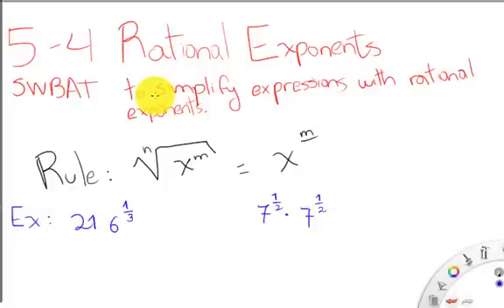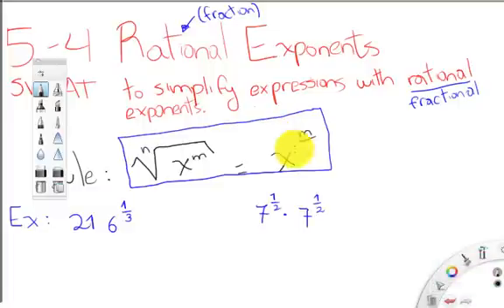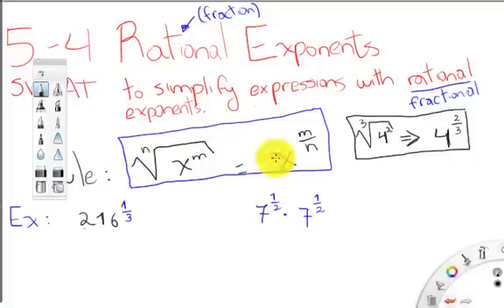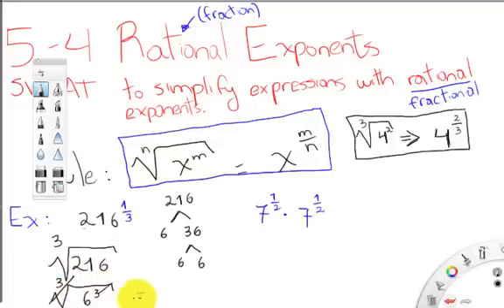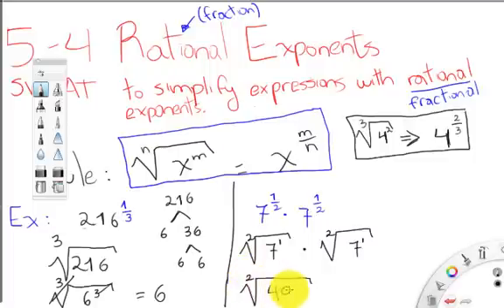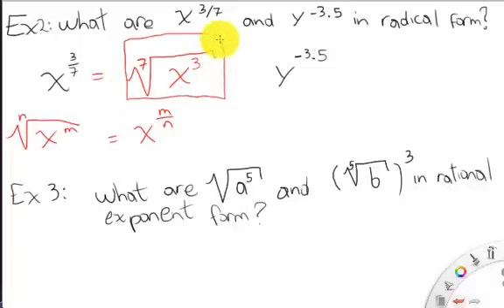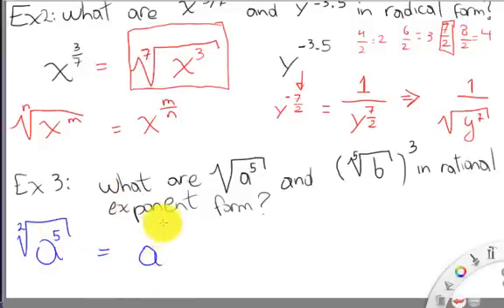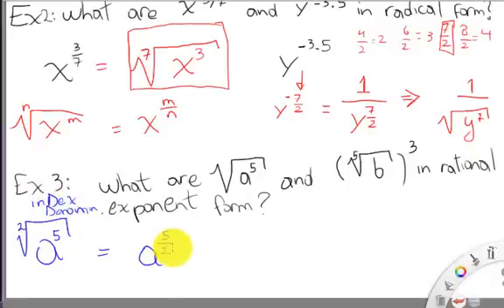5 4 Rational Exponents part 1